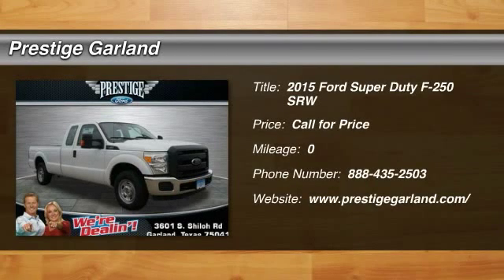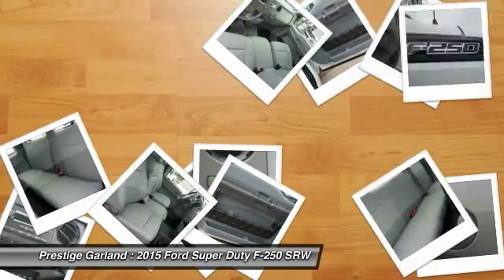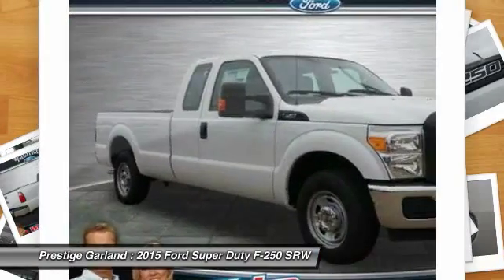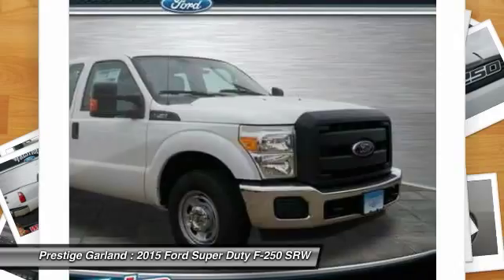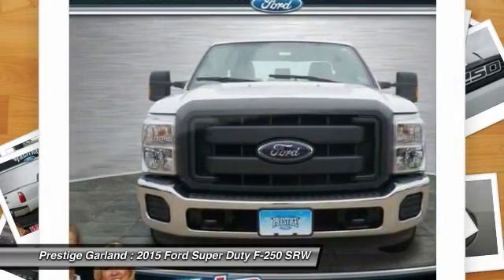2015 Ford Super Duty F-250 SRW Garland TX F0128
2015 Ford Super Duty F-250 SRW XL

Prestige Garland
3601 S. Shiloh Road